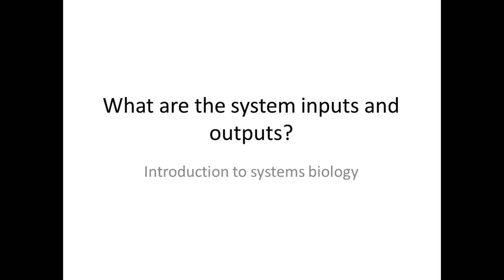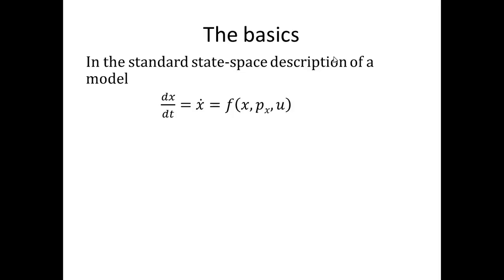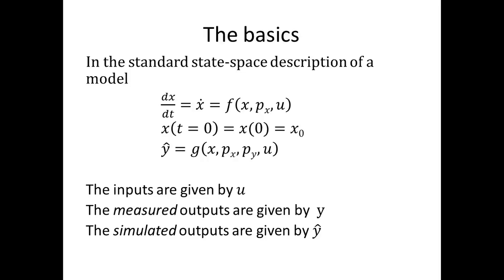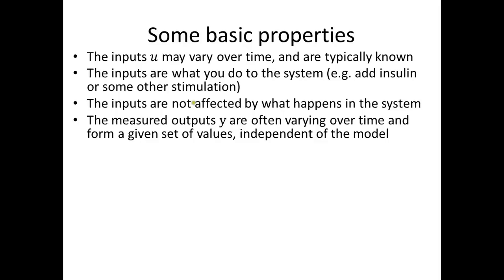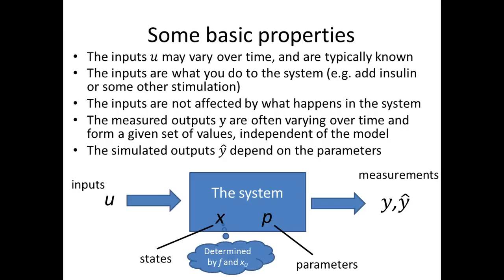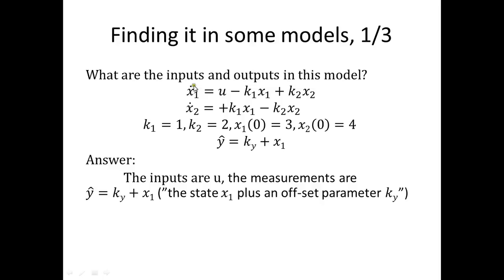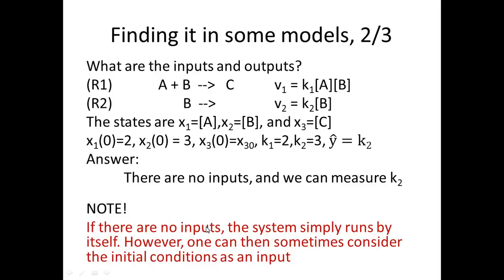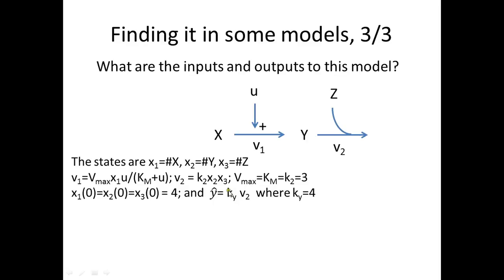Intro to Systems Biology: What are the Inputs and the Outputs?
This video is a part of an introduction series of videos to Systems Biology. In this video we ask the question, "What are the inputs and outputs?", and find that the inputs are things that we do to the system, and that the outputs are things that we can measure. This video is a continuation of two previous videos on recognizing the states, and recognizing the parameters, and it is easier to understand this video, if you have seen the other two videos first. For questions, and more info on the course (TBMT19), please visit: